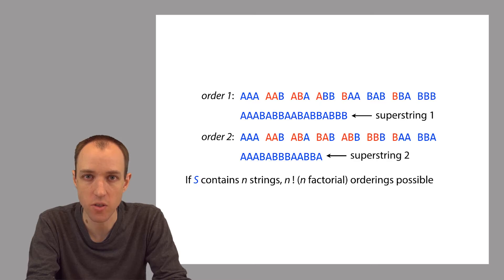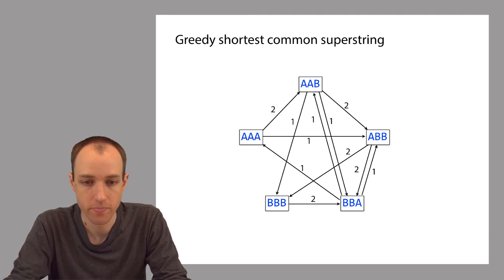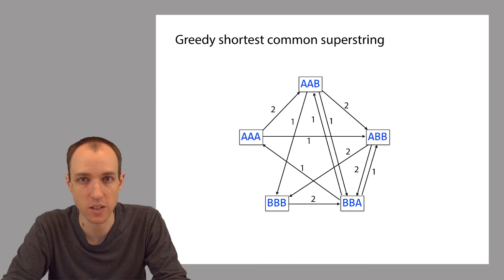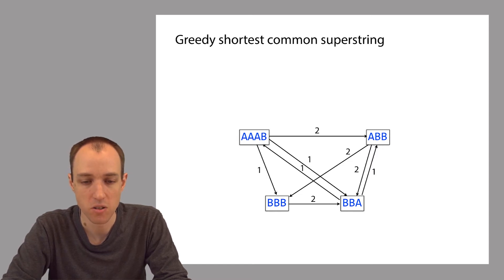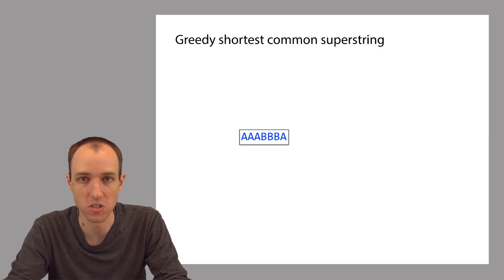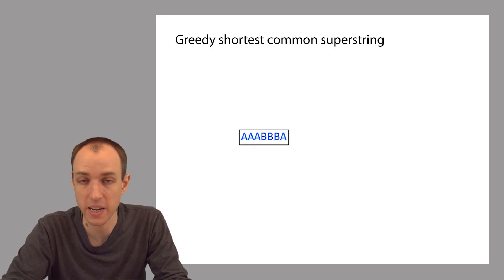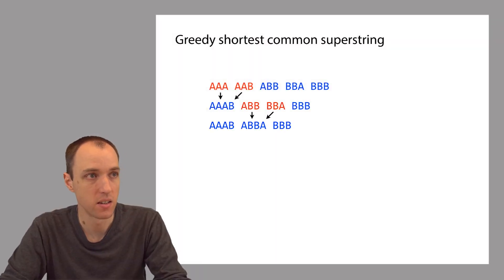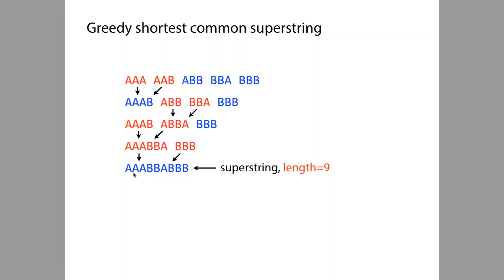ADS1: Greedy shortest common superstring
We discuss the faster, greedy shortest common superstring algorithm.